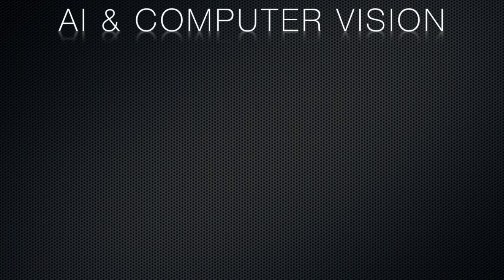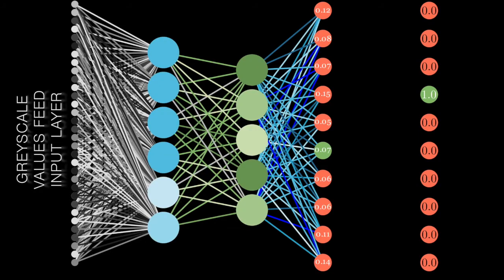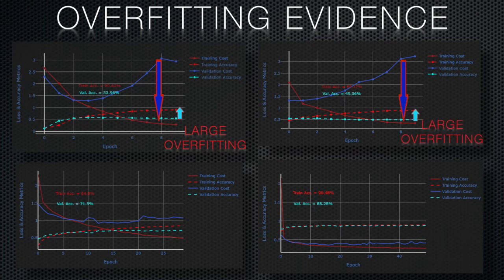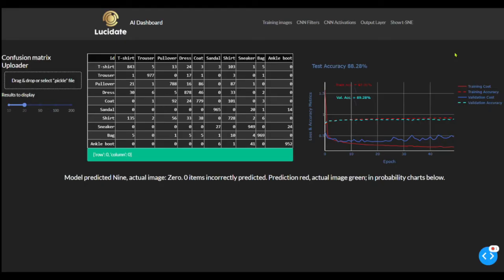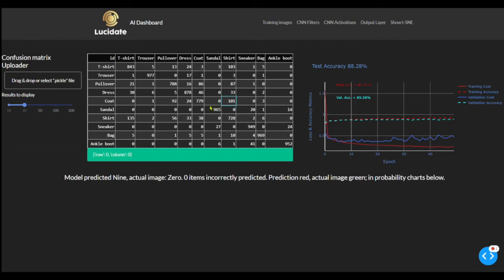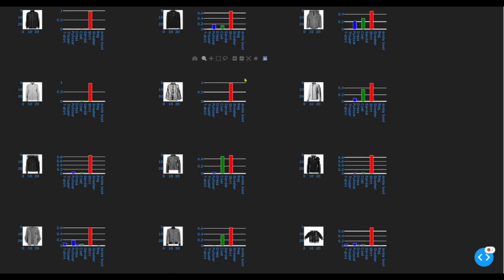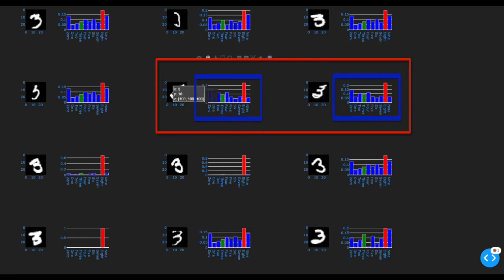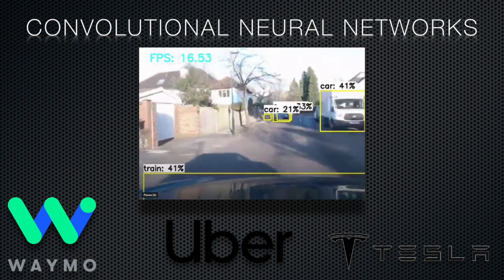CV5 Image Classification with Multi-Layer Perceptrons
Basic Image classification using a perceptron